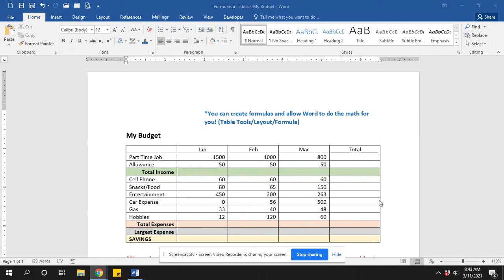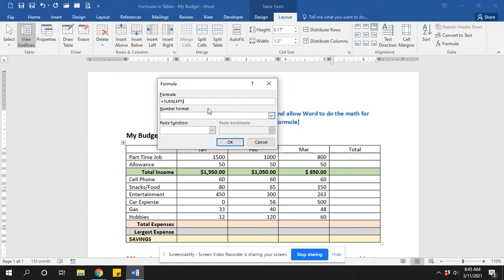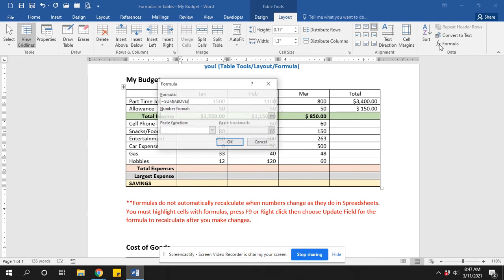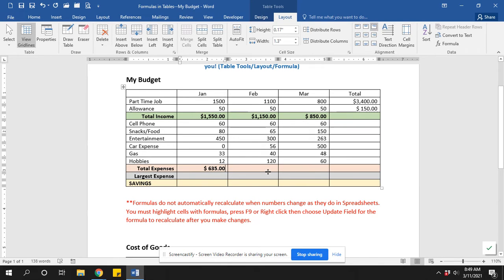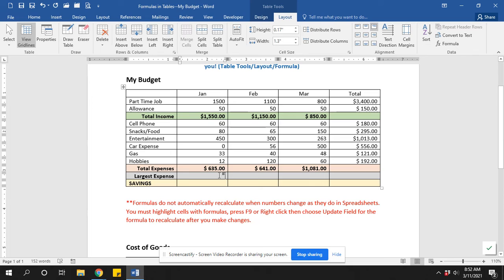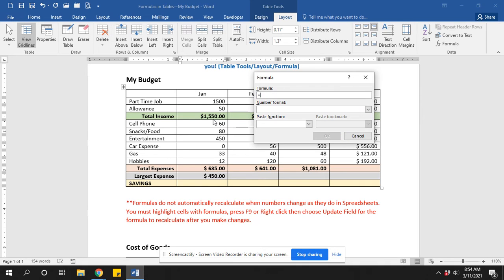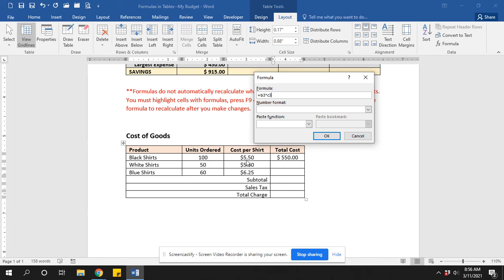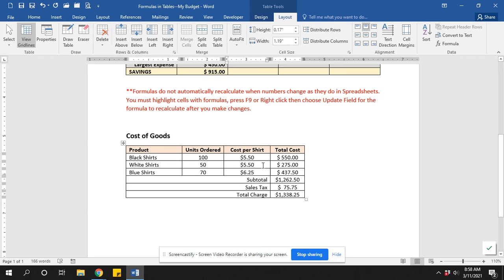Formulas in MS Word Tables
Learn how to create basic formulas Word v.2016-2019